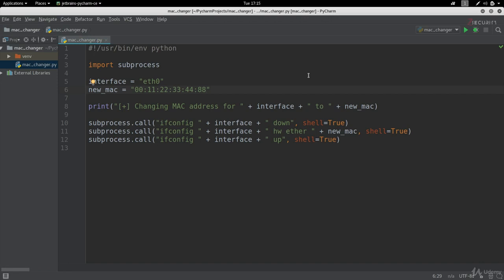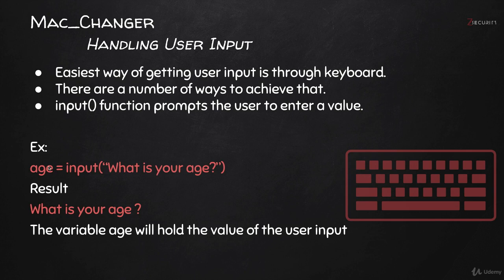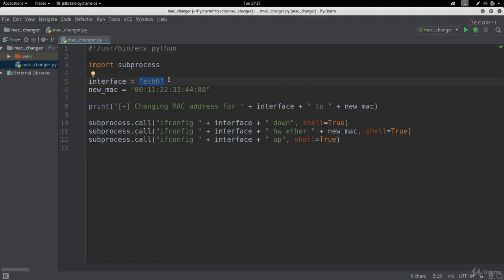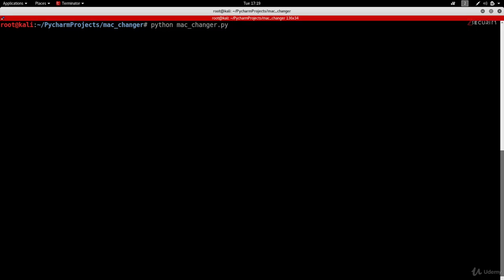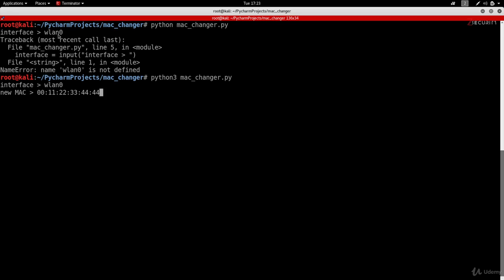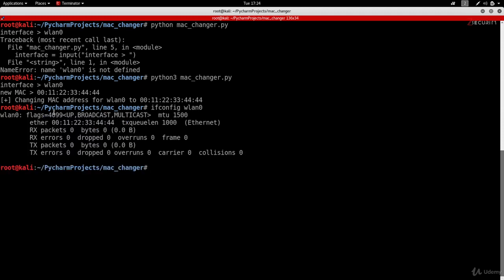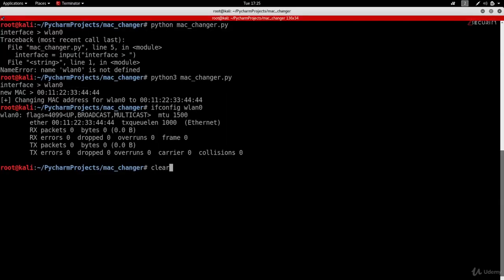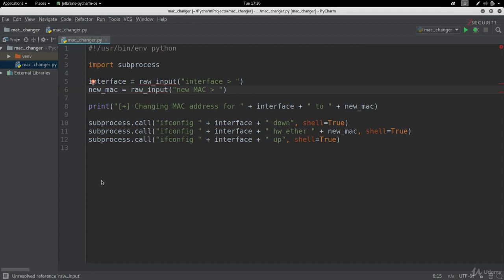06 Getting Input From The User